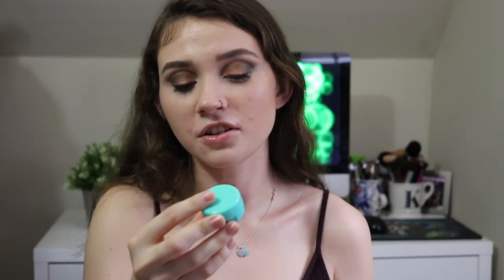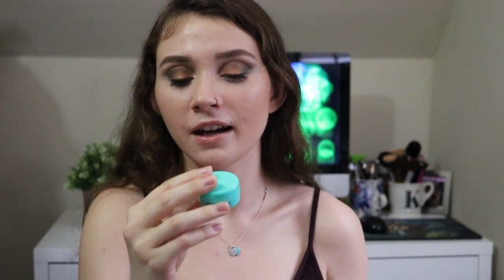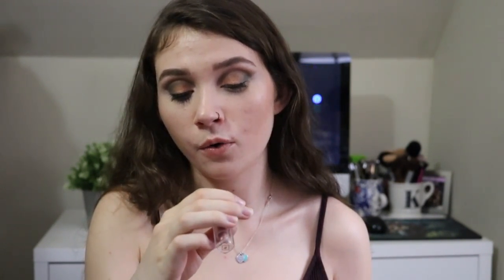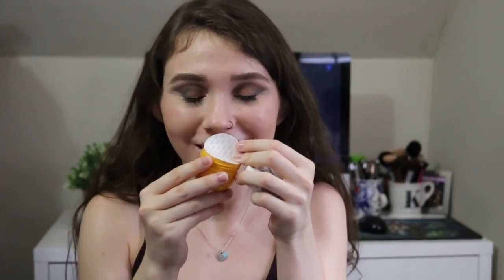JUNE UNBOXING - Ipsy & Boxycharm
In this video I'm unboxing my Ipsy bag and Boxycharm box for the month of June. I really enjoyed receiving these products and can't wait until I get more next month!

Hi, I'm Kira! Please be sure to check out my lifestyle and beauty videos that are to come!